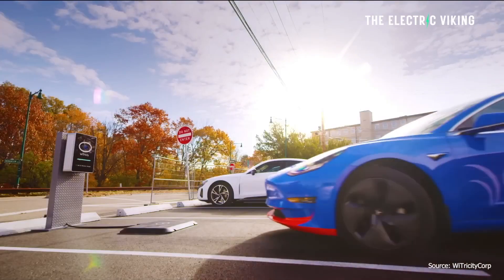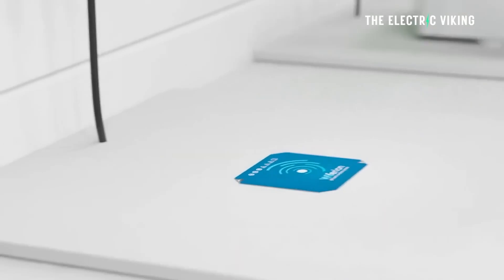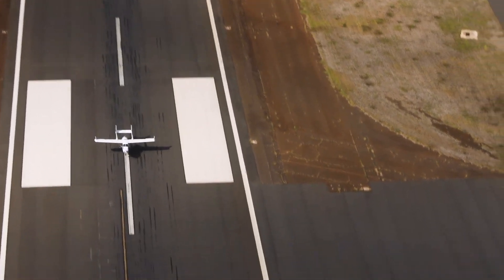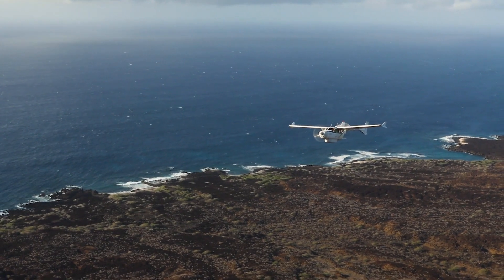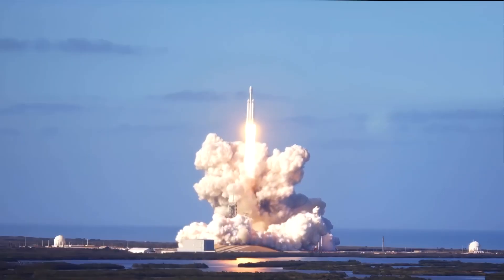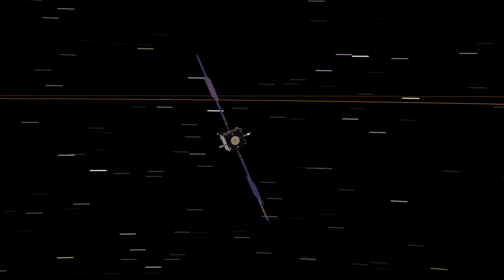Tesla Cybertrack can swim, Samsung's mixed reality headset and other news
Hello friends, it's Kik here, and in today's episode, we're going to discuss OpenAI, which has introduced a set of tools for tracking AI threats. Tesla, announcing that its Cybertruck features a swimming mode, though no one has dared to try it yet. Samsung, which is determined to be the first to release a mixed reality headset to the market. Electric Eel, setting a record for "endurance" among hybrid airplanes. A fully autonomous mini-clinic without staff, and a NASA probe that transmitted a video via a laser beam from a distance of 31 million kilometers.